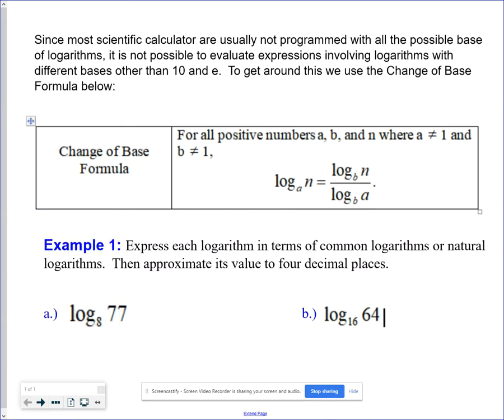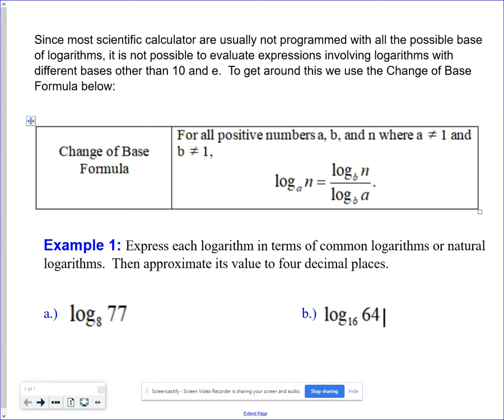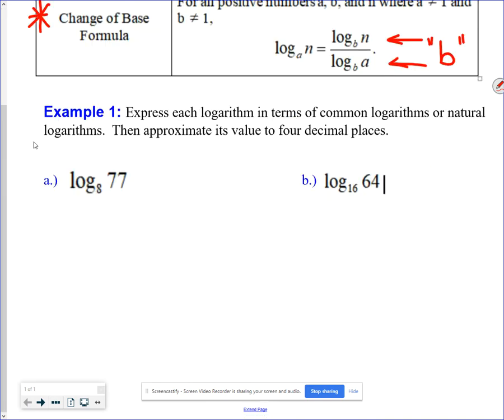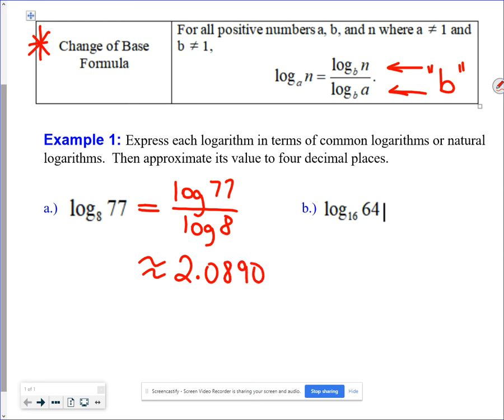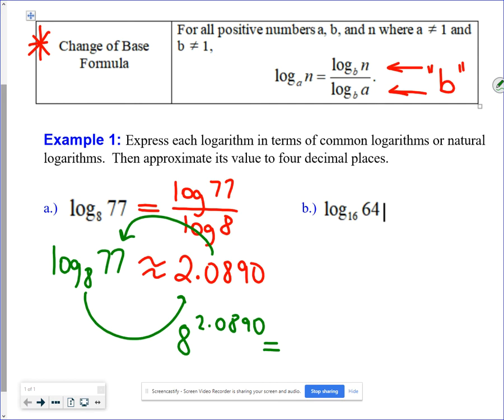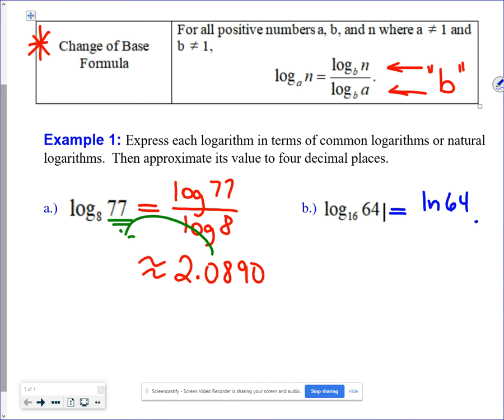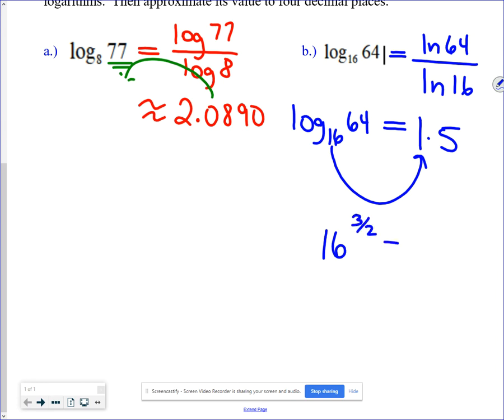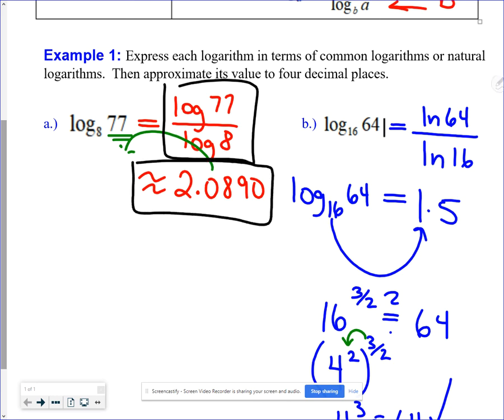Change of Base Formula